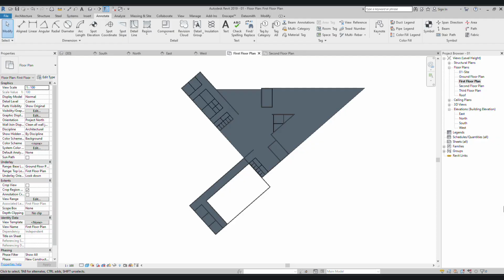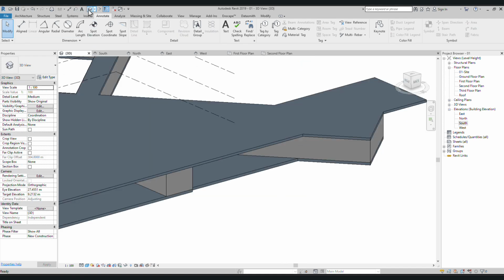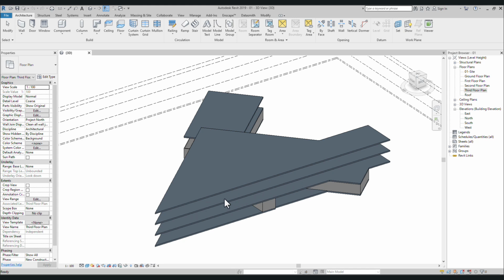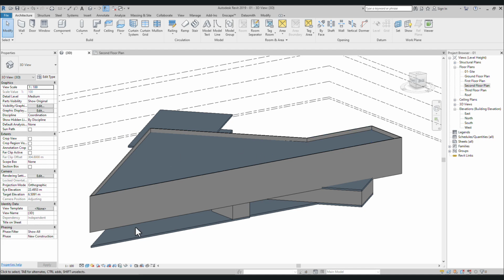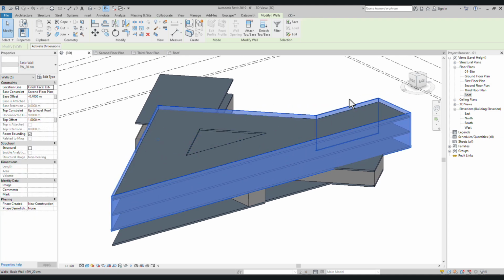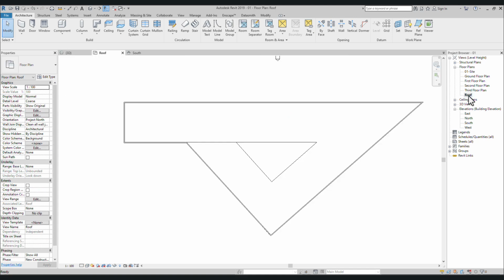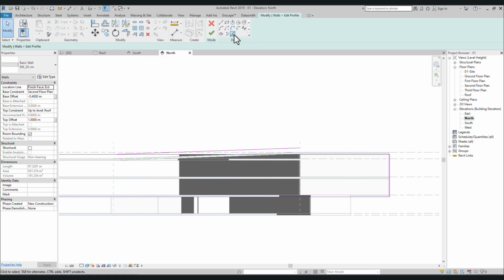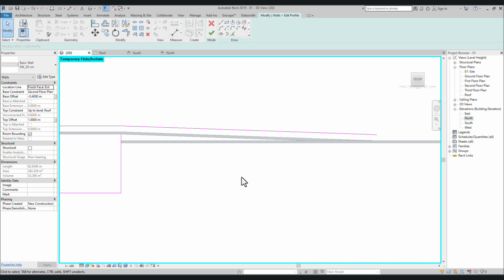Wall floor levels Revit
In this video I continue to make our BIM model more complete. Creating floor, adjusting floor, modify sub elements and adding point to floor are covered. Also, the way we use Isolate Element and Wall Edit Profile is taught.

Telegram channel for CAD Files: @RedesignnovationHUB